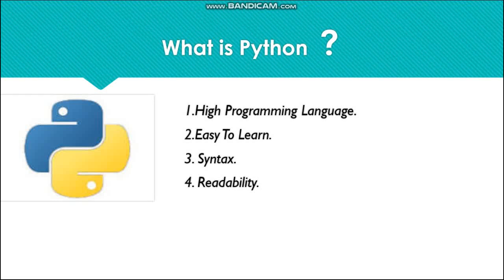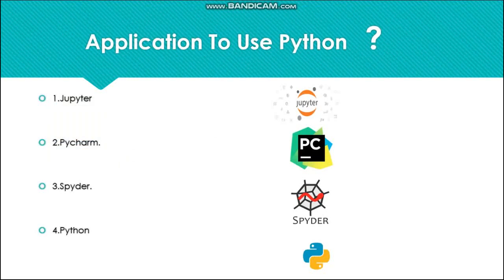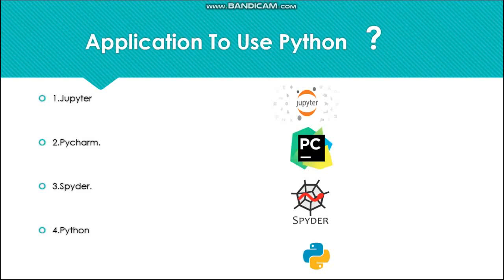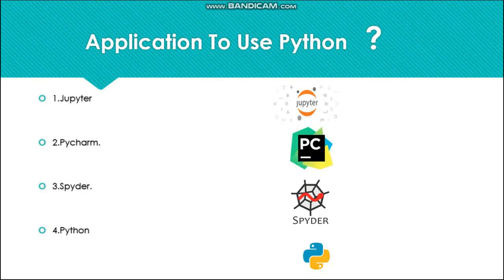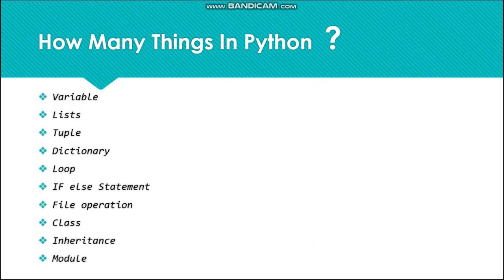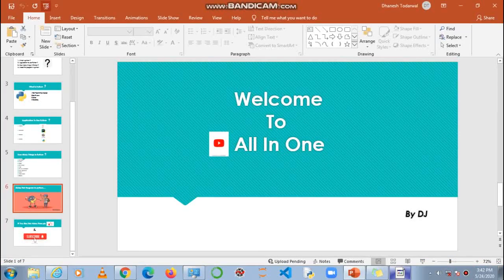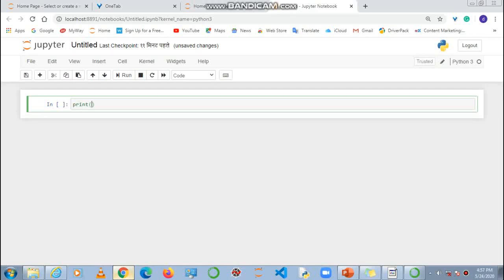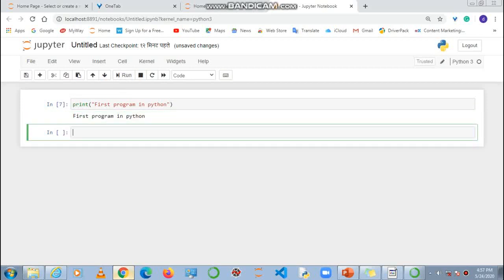python for beginners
Links for download Application:
1.Jupyter Notebook and spyder in one application ie.Anaconda
 YOU CAN SELECT YOUR OPERATING SYSTEM.

This is a software to use python.

IF you have any doubts please comment me I will give you a reply